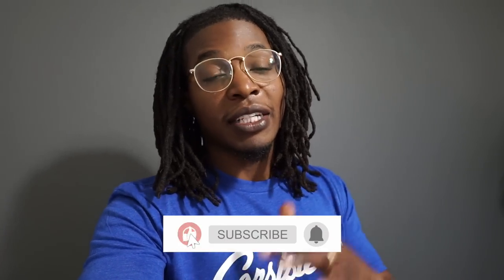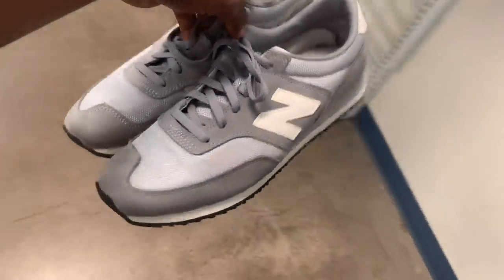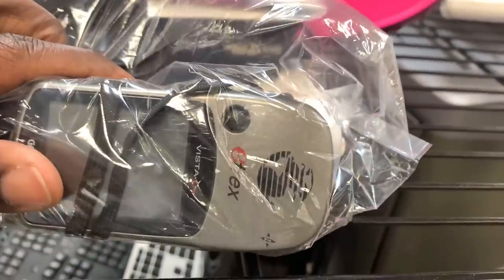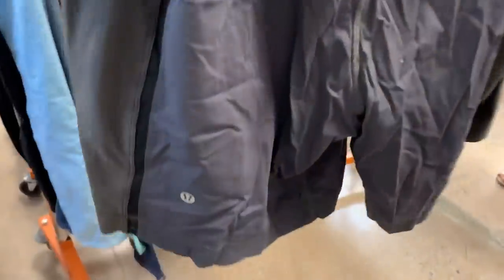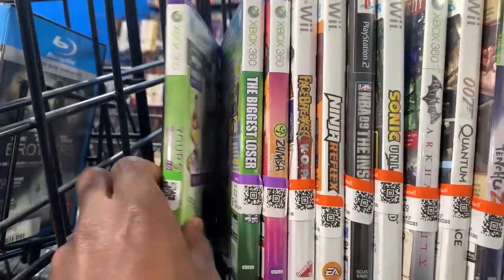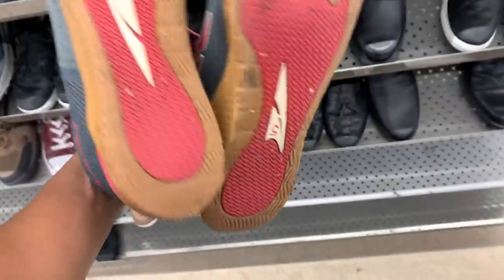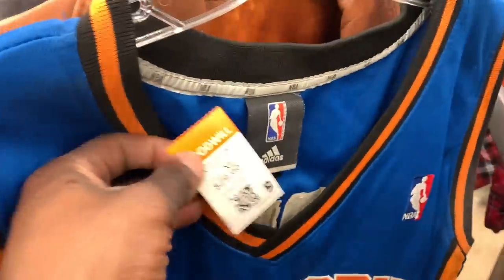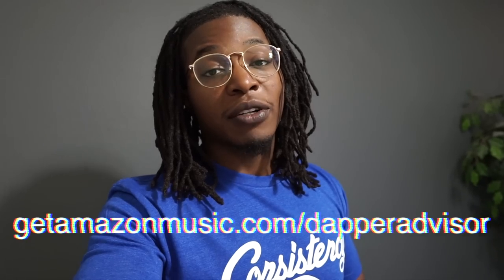OTHER RESELLERS ARE IN TROUBLE NOW!